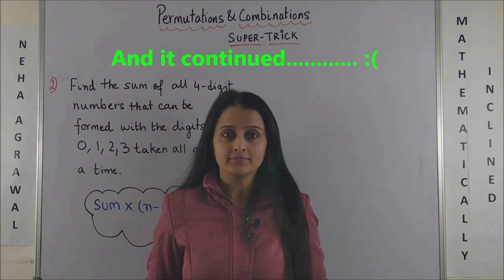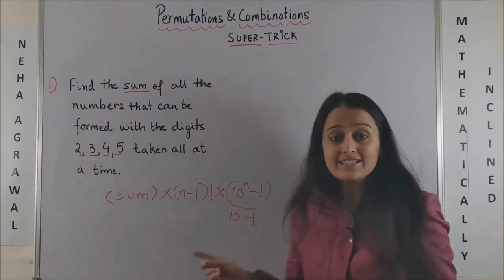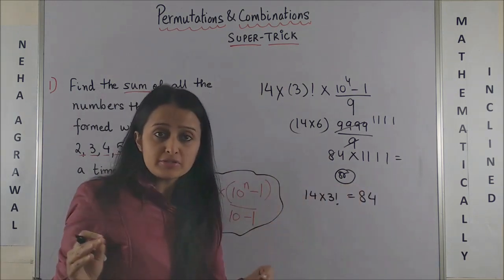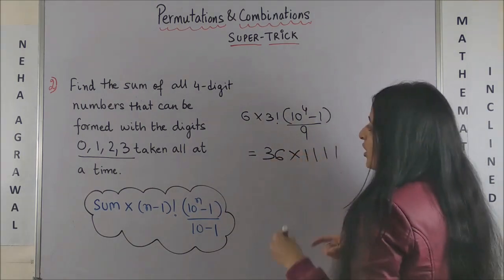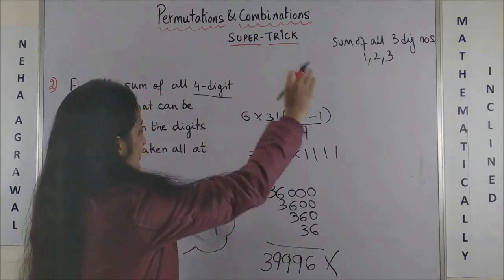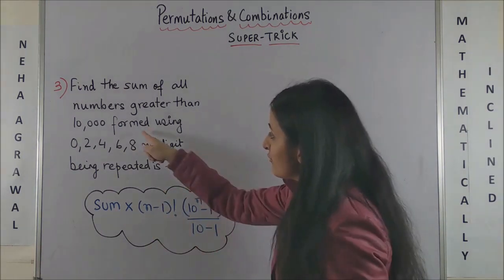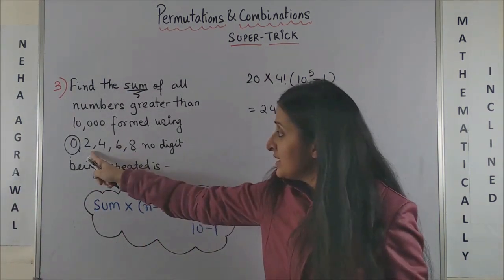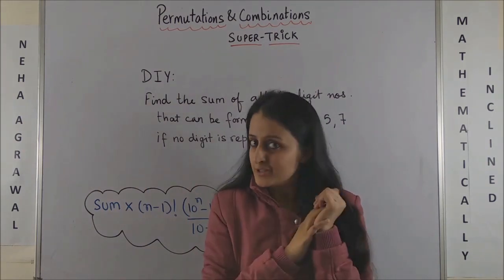PERMUTATIONS AND COMBINATIONS -IITJEE /NDA/AIRFORCE/RAILWAYS/BANKING/SSC-CGL TRICK/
Solve Permutations and Combinations problem in 10 seconds. Shortcut for JEE/NDA/NA/AIRFORCE/RAILWAYS/ BANKING/SSC-CGL/MBA/GRE/SAT/CETs./Competitive exams.

(new)
📚 JEE Main 2023 : FREE JEE MATH PREPARATION